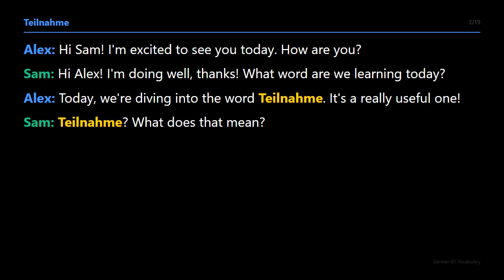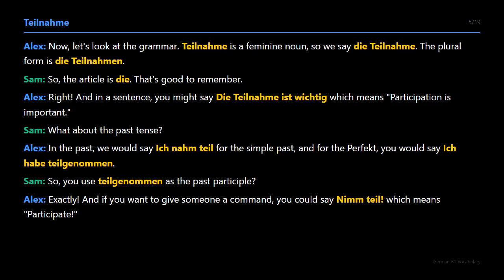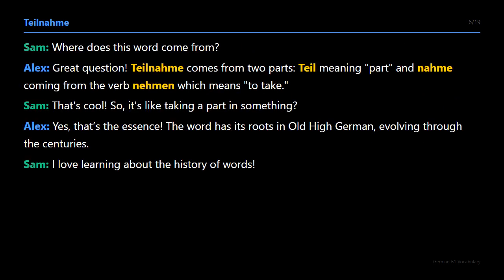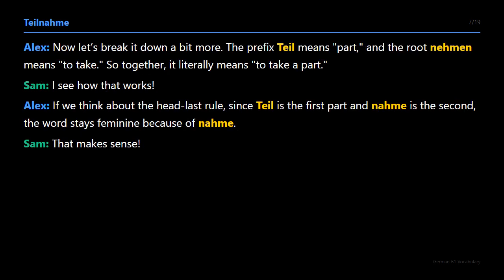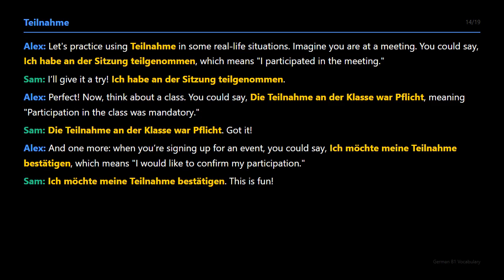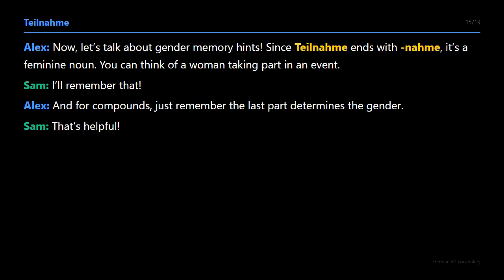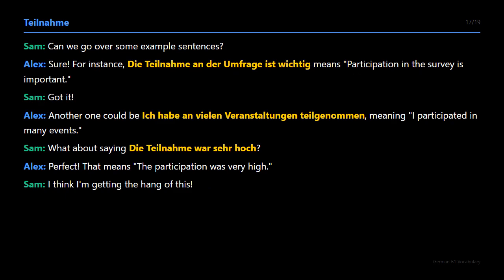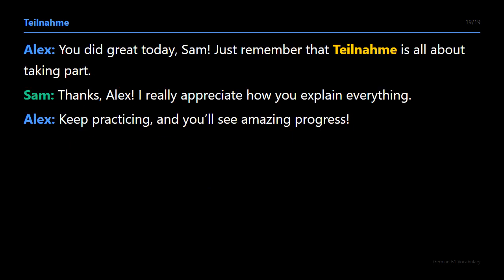German Word: Teilnahme — participation | B1 Vocabulary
Unlock the power of the word «Teilnahme»! This term means participation and is essential for understanding events and activities in German. Once you see this video, you will never forget this word. Ever.

In this lesson, we dive deep into the word «Teilnahme» through a natural conversation between Alex and Sam. This isn’t just about memorizing; it’s about understanding the word in context, its grammatical structure, and cultural nuances.

In this video you will learn:
- The meaning and correct usage of «Teilnahme»
- Its grammatical gender and plural form
- How to use it in past and command forms
- Related words and how to avoid common mistakes
- The historical roots of the word and its components

Why ScientificGermanVocabulary?
- Experience a conversational podcast format — learn like you’re eavesdropping on a real lesson!
- Covers the complete B1 Goethe-Zertifikat vocabulary through a structured, scientific approach.